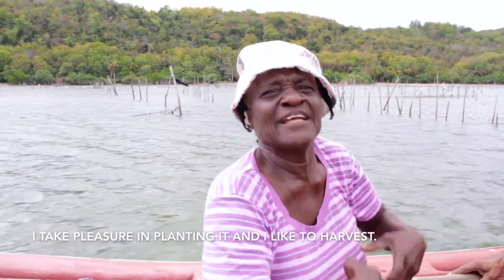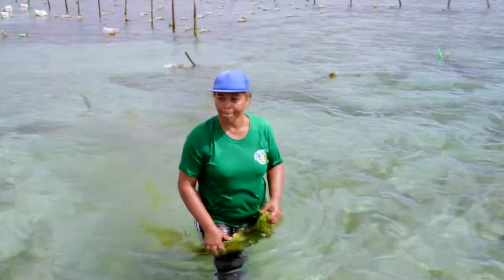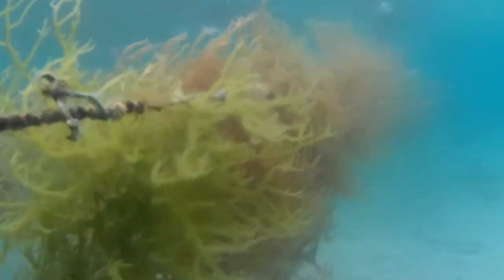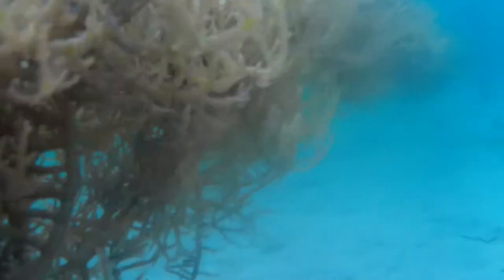Saint Lucia Seamoss Documentary